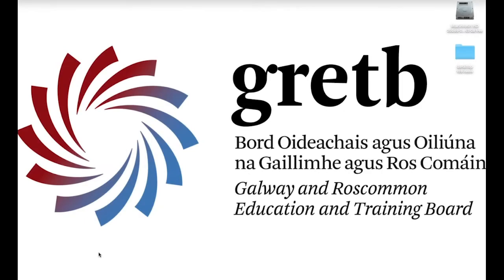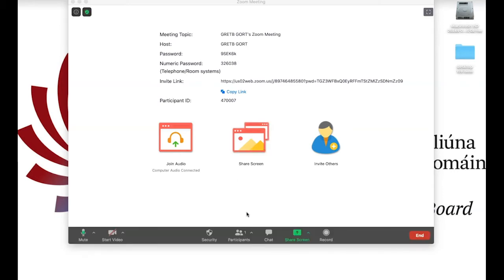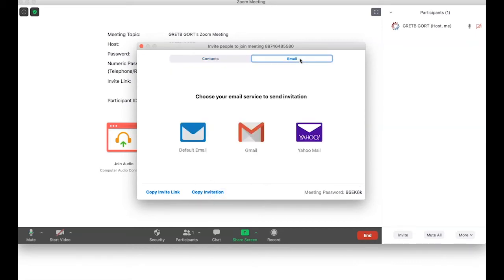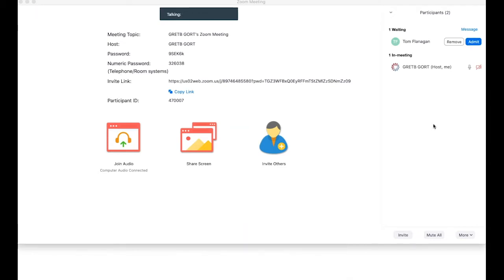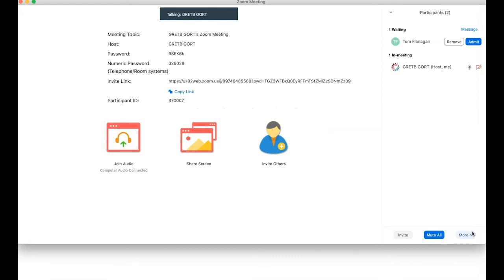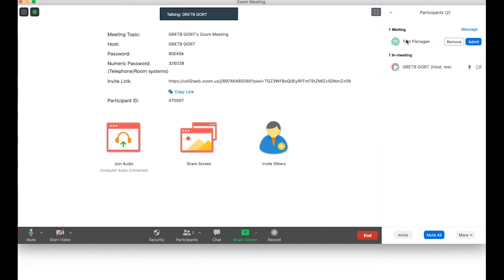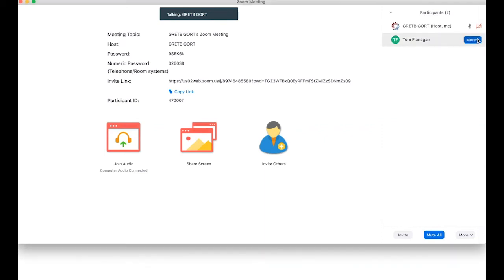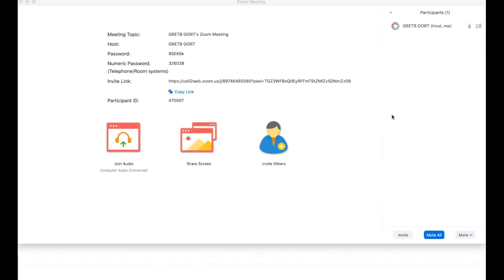How to Host an Ad Hoc Meeting in Zoom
TEL instructional video